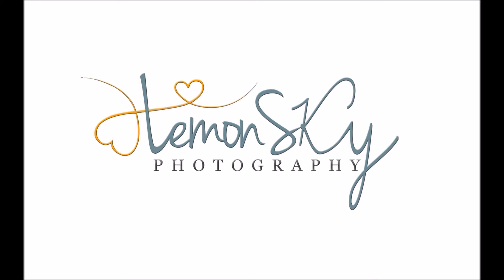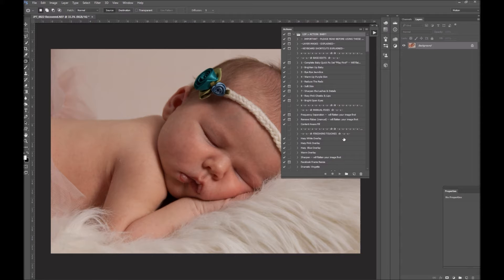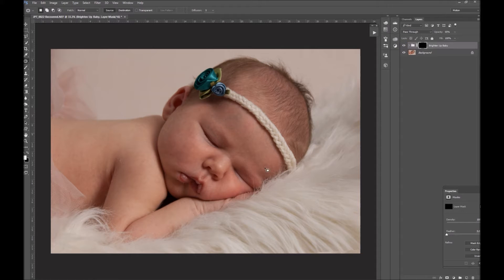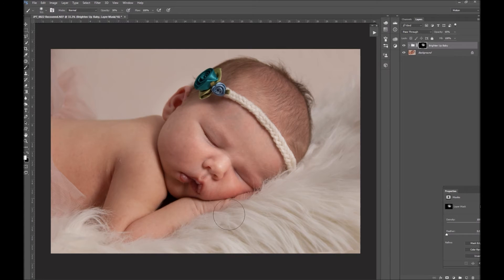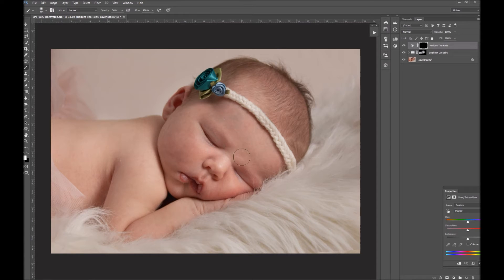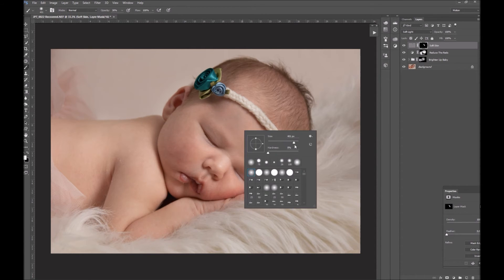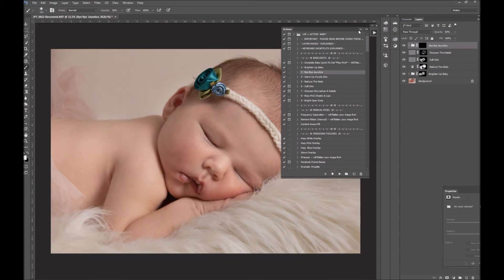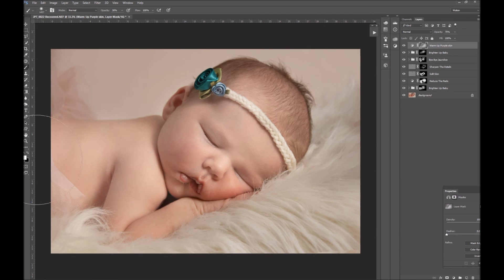How to install Photoshop Actions | How to use Photoshop Actions | Newborn Editing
- How to install actions
- How to play actions on your images
- How to paint over layer masks on actions
- How to change opacity of actions

This image was edited using the LSP Actions for Photoshop (Now the Signature Newborn Photoshop Action Suite), but the same applies to most other actions too. You can use Actions the same way in Photoshop Elements but the interface is slightly different.